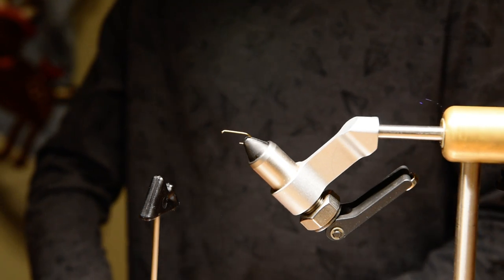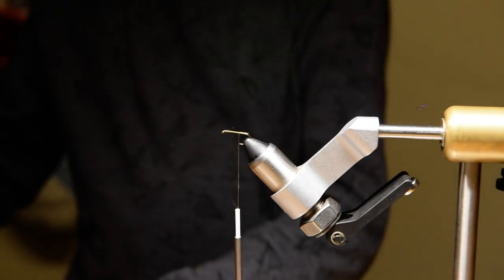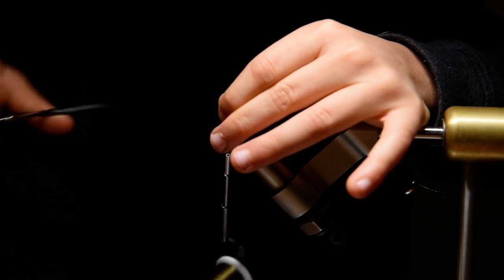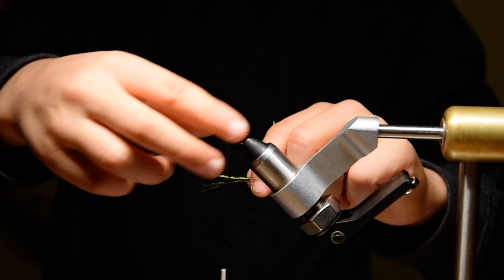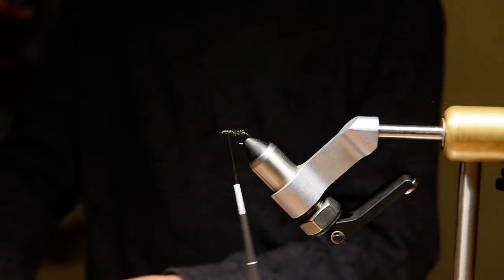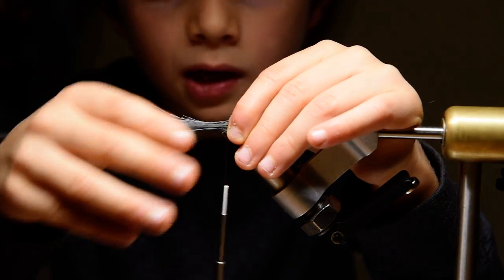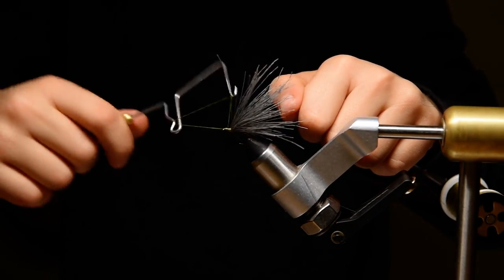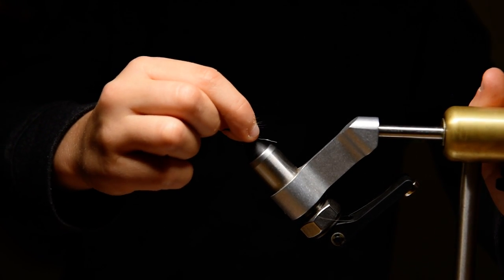Caddis Fly - Fly tying for kids, by kids.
Fly fishing basics. 6 year old tying a caddis fly.